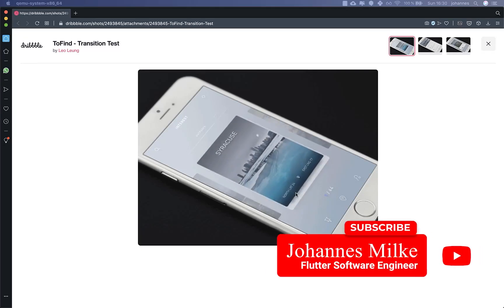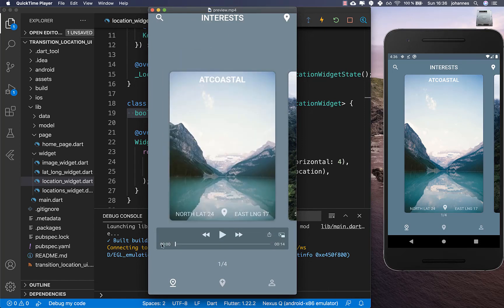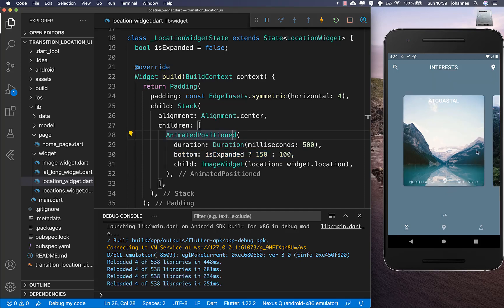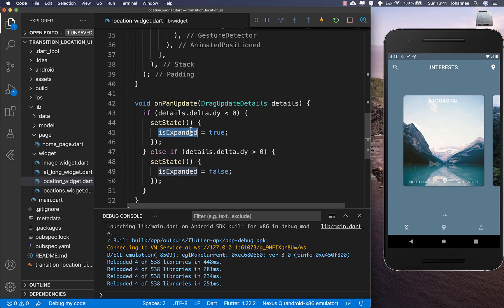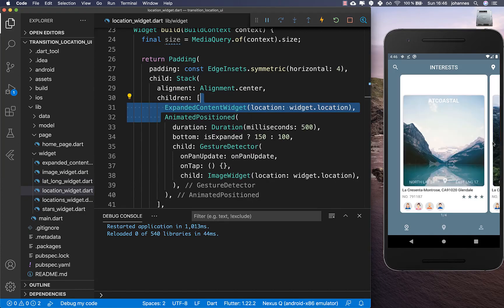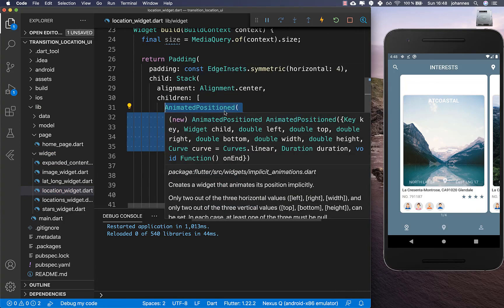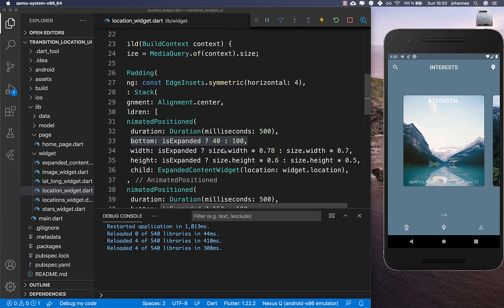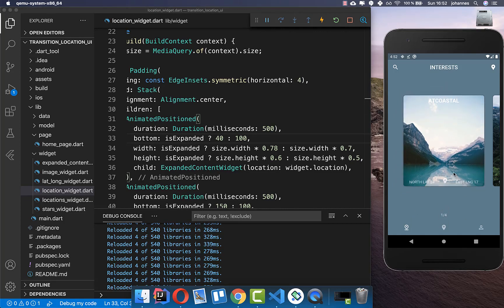Flutter Tutorial - Transition Animation - Locations UI Design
Create powerful UI design animations easily with Flutter.